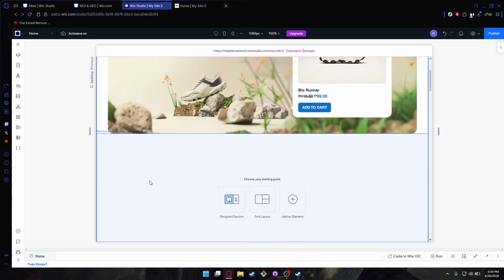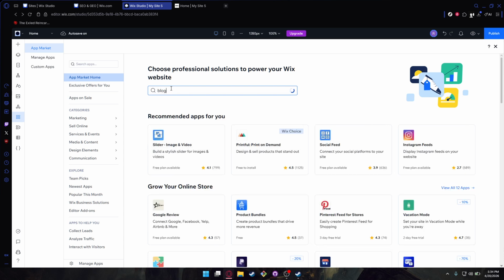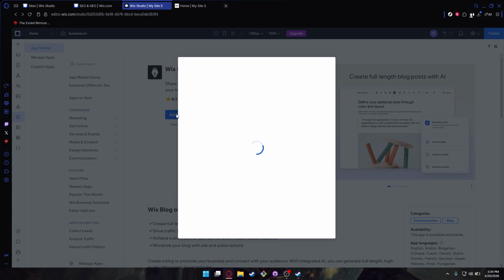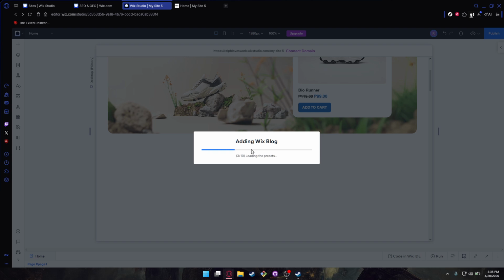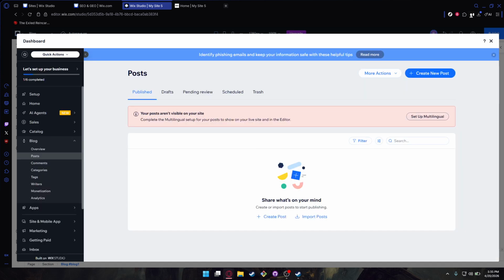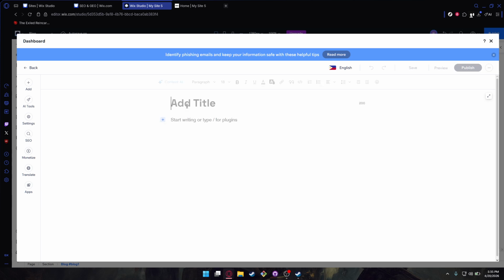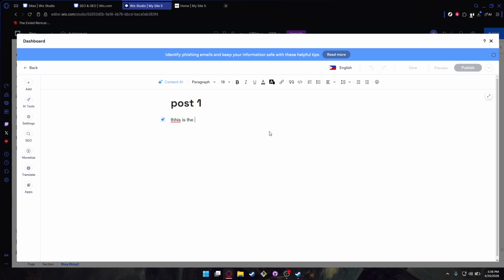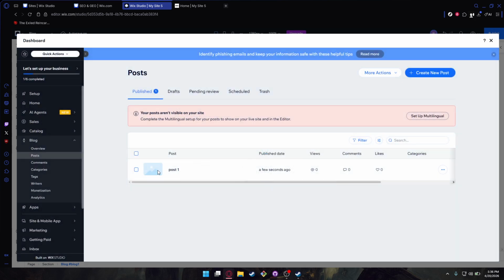How To Create a Blog on Wix [Step By Step For Beginners]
In today's video we cover How To Create a Blog on Wix [Step By Step For Beginners]